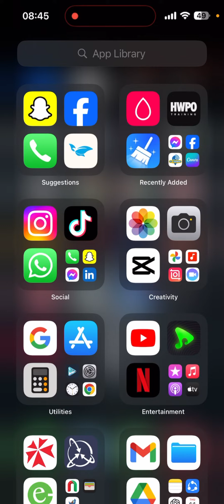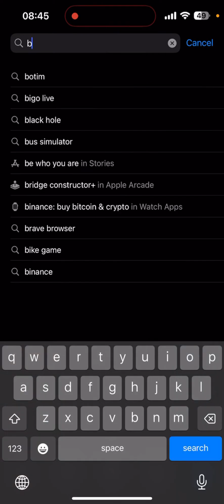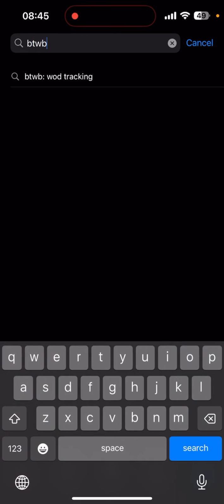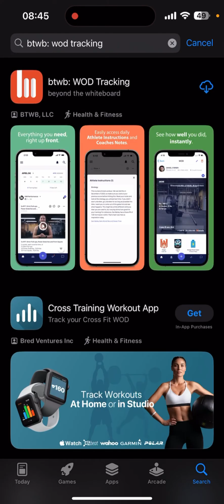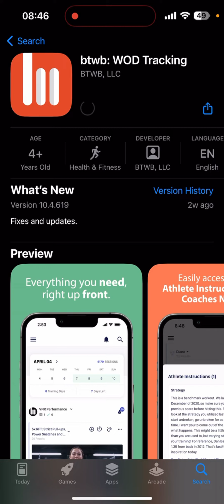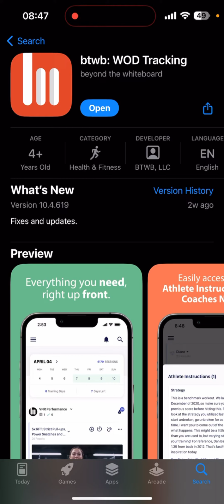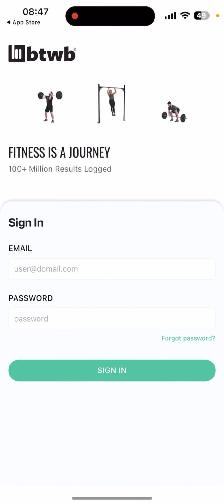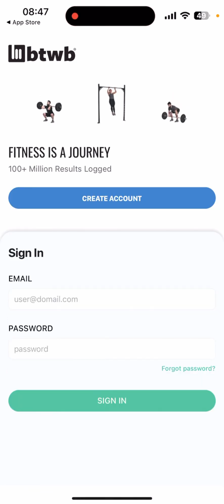How to Download | Install BTWB: WOD Tracking App on Mobile phone | IOS?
Discover how to download and install the BTWB (Beyond the Whiteboard): WOD Tracking app on your iOS device! BTWB offers a comprehensive platform for tracking your WODs (Workouts of the Day), benchmark progress, and connecting with a global fitness community. Whether you're a CrossFit enthusiast or aiming to elevate your workouts, BTWB has you covered. Follow these steps to start logging your fitness journey like a pro!